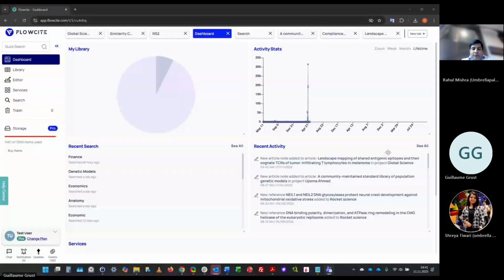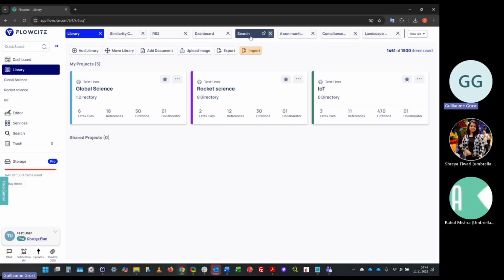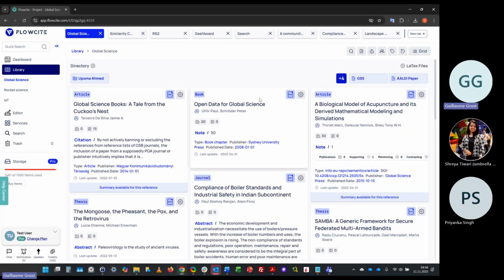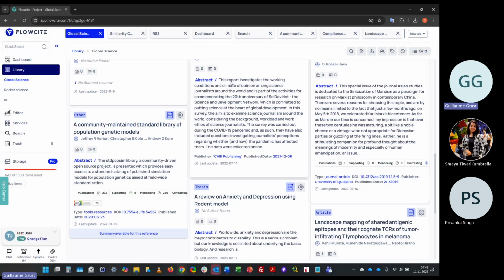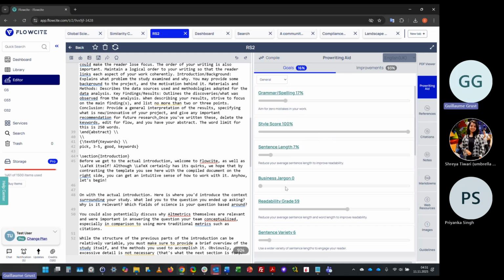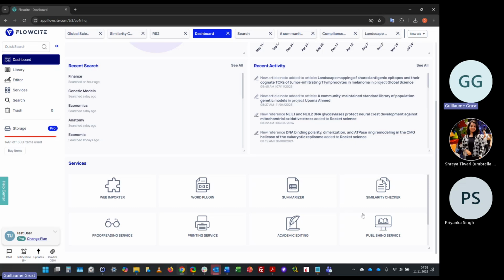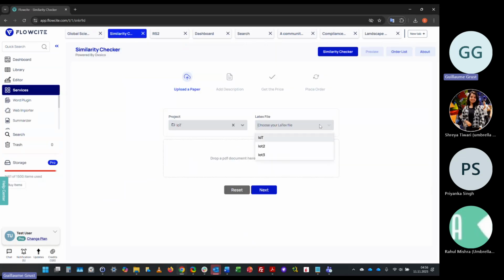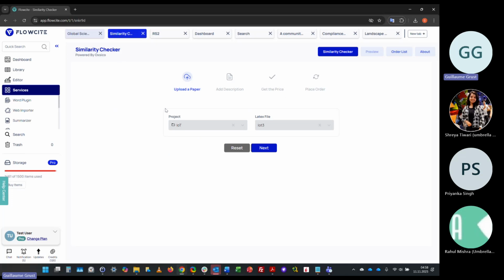FlowCite - All-in-One Platform for Academic Research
Welcome to this exclusive session on Flowcite, an all-in-one research management platform designed to simplify every stage of academic research — from literature discovery to final publication.

In this video, you’ll learn how Flowcite helps you:
🔹 Write and organize your research effortlessly
🔹 Manage citations and references automatically
🔹 Collaborate with peers in real-time
🔹 Access integrated journals, databases, and plagiarism checks
🔹 Streamline your entire research and publication workflow

Whether you’re a student, faculty member, or researcher, Flowcite offers everything you need to write, collaborate, and publish smarter — all in one place!

About Umbrella Palm Media Pvt. Ltd.-
Umbrella Palm is dedicated to empowering institutions with next-generation academic and research technologies that promote accessibility, innovation, and digital transformation.